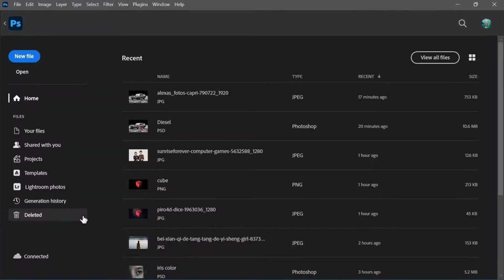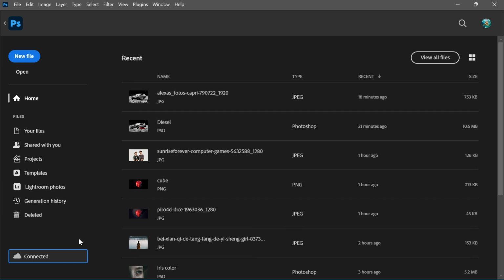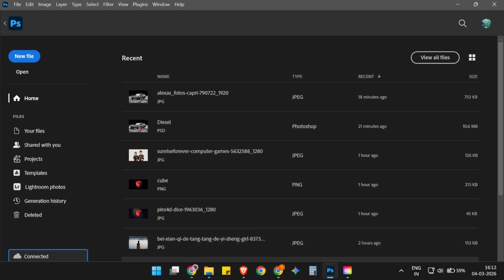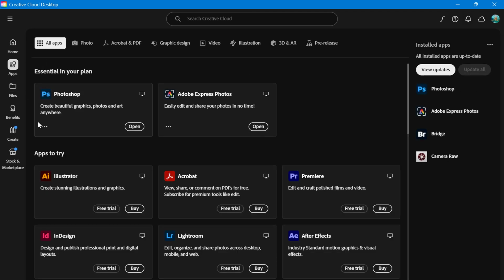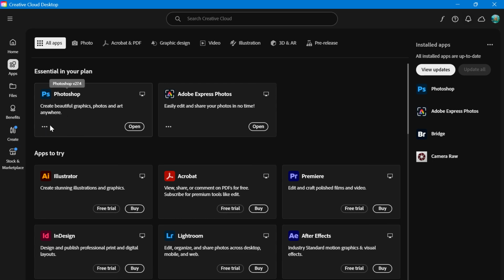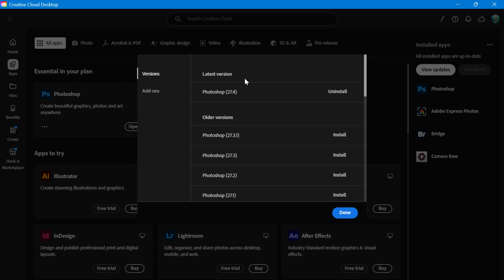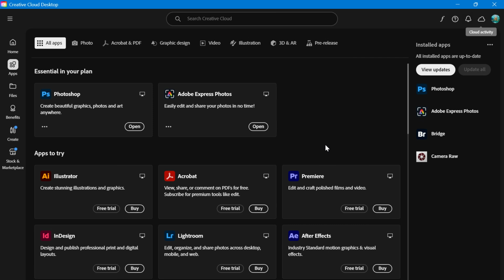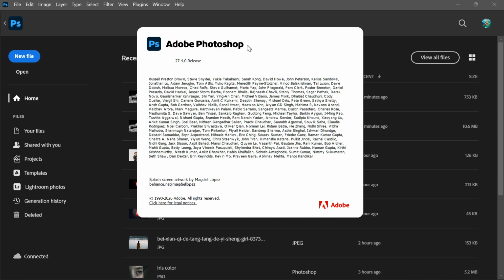How To Update Adobe Photoshop To Latest Version (2026 Easy Guide)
Learn how to update Adobe Photoshop to the latest version using the Creative Cloud desktop app. This step-by-step guide shows the safest and recommended way to install updates.

Timestamps:
0:00 Introduction
0:33 Open Creative Cloud Desktop App
1:27 Find Photoshop In Apps Tab